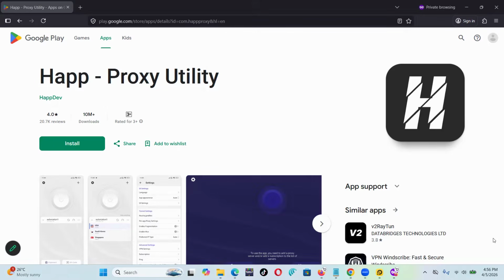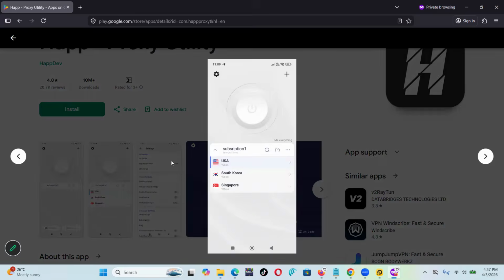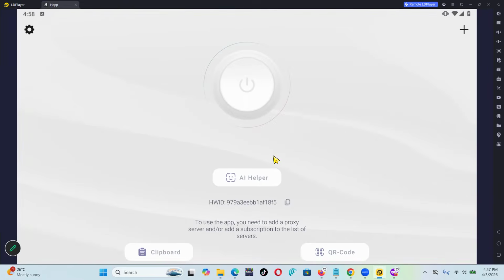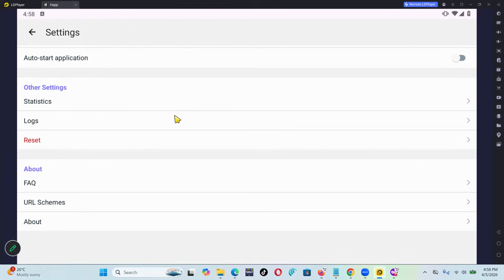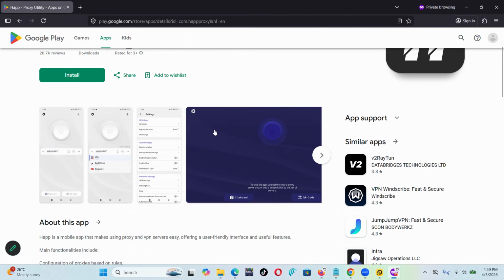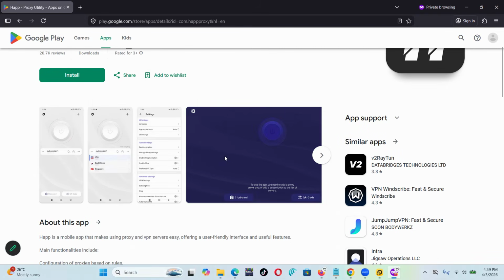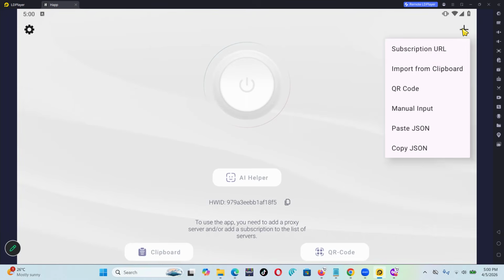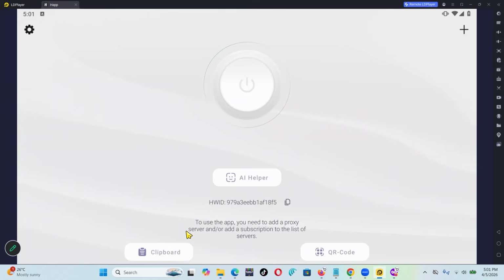Happ Proxy Utility Beginner's Guide | How to Use the Happ Proxy App 🛡️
Looking for a simpler way to manage your proxies and VPNs? Today, we are taking a closer look at the Happ Proxy Utility, a mobile app designed to make secure browsing easier with a highly user-friendly interface.

But as we always do on this channel, we aren't just looking at the sleek design—we are looking under the hood. Drawing on my background in cybersecurity, I'm going to walk you through exactly how to set this app up securely, how to configure rule-based proxies, and how it handles multiple protocol types. Whether you want to bypass geo-restrictions, secure your public Wi-Fi connection, or just want more control over your network traffic, this beginner's guide will show you everything you need to know.

We will also do a quick security check to see how well Happ protects your digital footprint!

📱 What I cover in this tutorial:
🛡️ Introduction: What is the Happ Proxy Utility?
🛡️ App Interface Tour & Basic Setup
🛡️ How to Configure Proxies Based on Rules
🛡️ Exploring Supported Protocol Types
🛡️ Final Verdict & Best Use Cases

💬 Let’s Chat: Have you tried using Happ, or do you have a different go-to proxy app? Drop your thoughts and questions in the comments below!